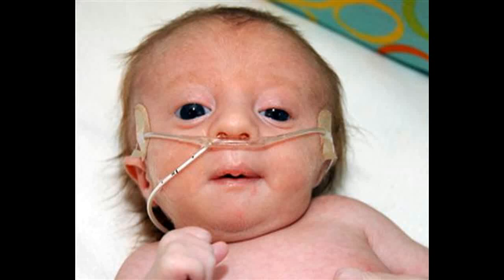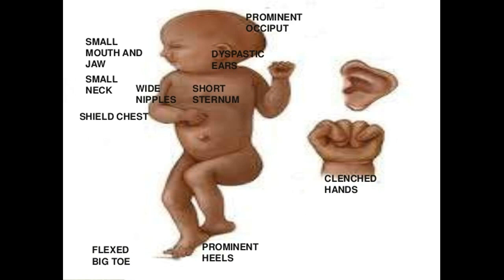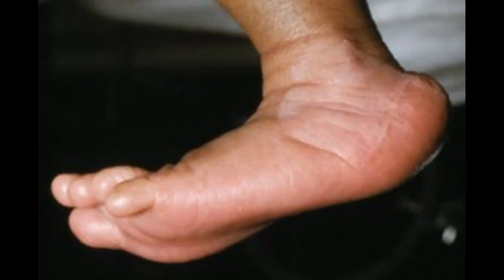Edwards Syndrome The Best Treatment Options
This Video Has Edwards Syndrome The Best Treatment Options